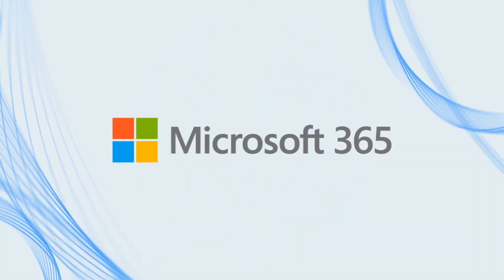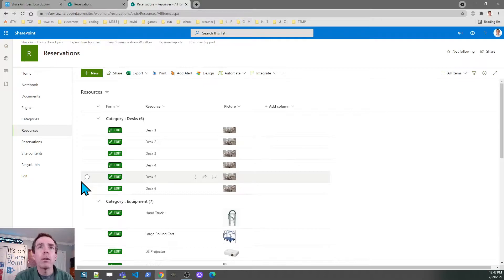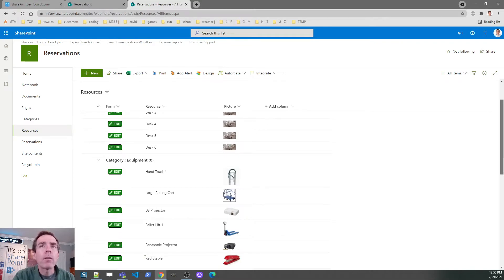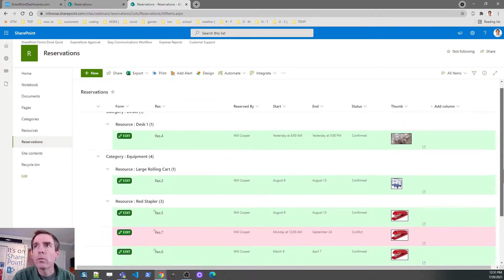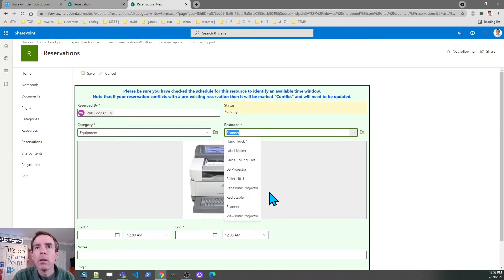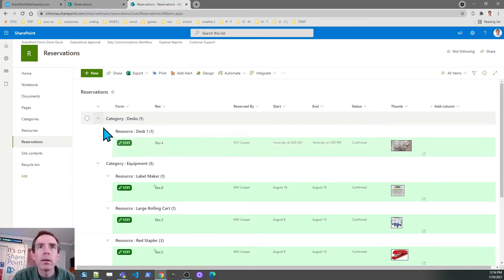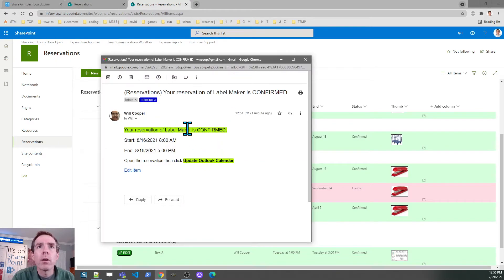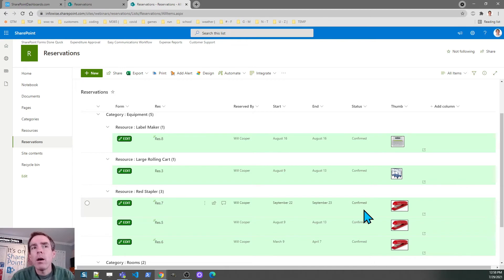SharePoint Reservation System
Build a simple and easy to use reservation system in SharePoint.